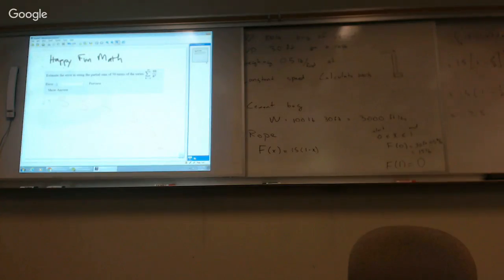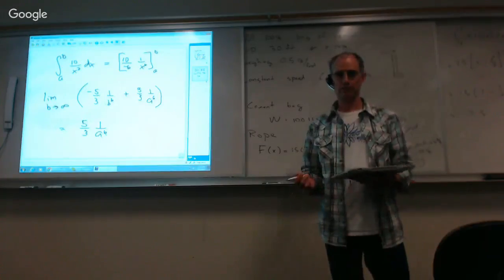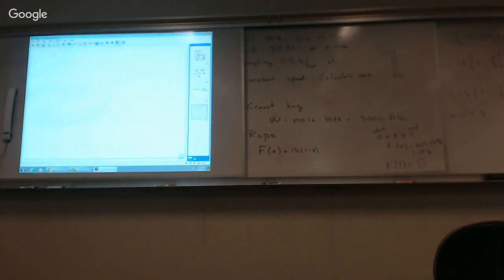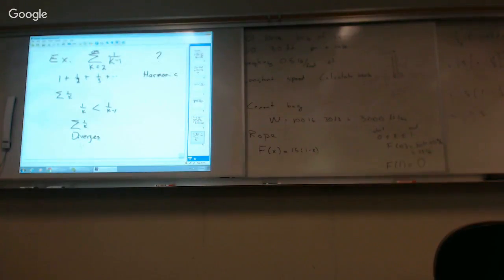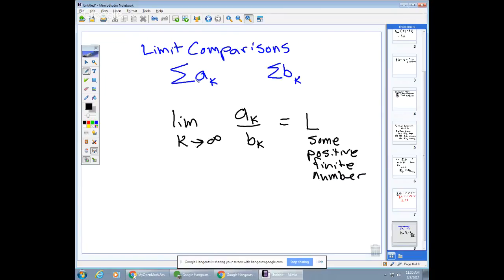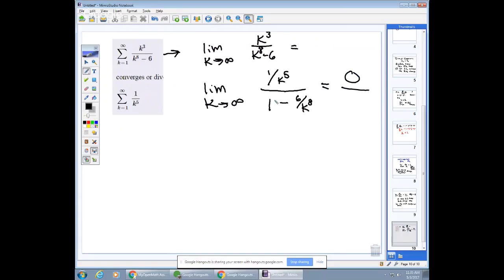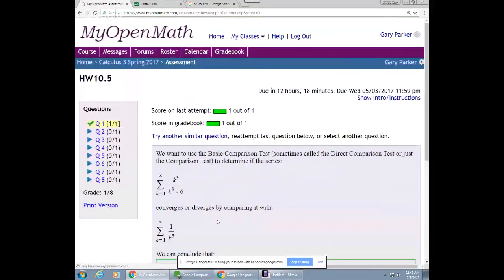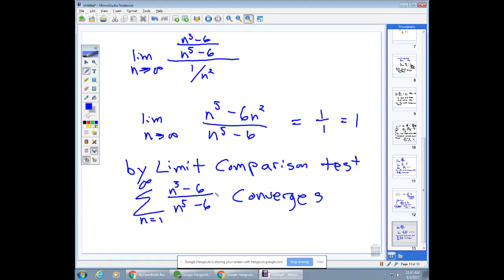Calc 3 Series Comparisons